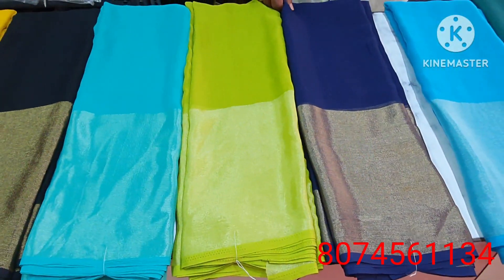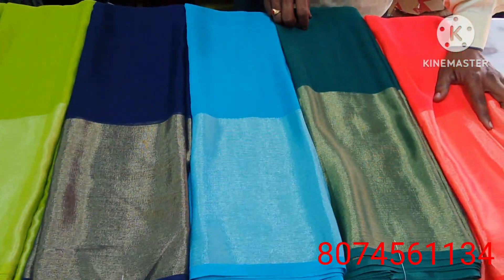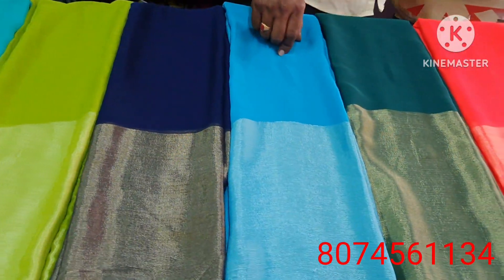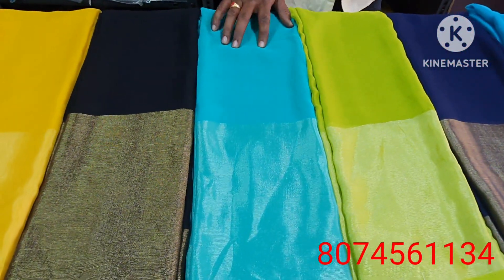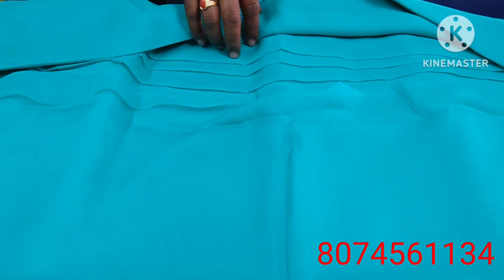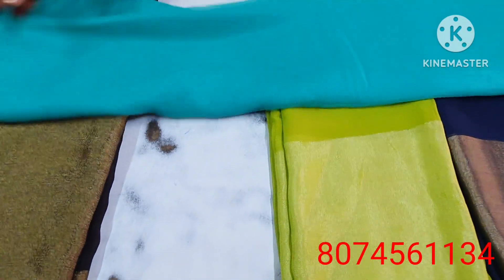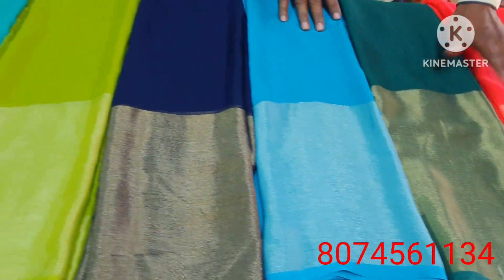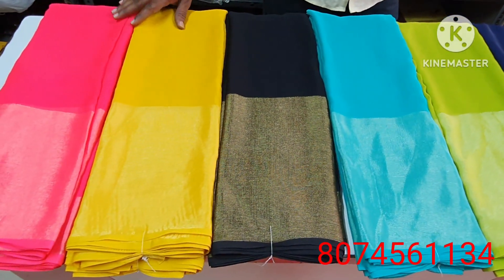హ్యాపీ న్యూ ఇయర్ స్పెషల్ సారీస్//heavy borderplain sarees@chanduchandanasarees1289